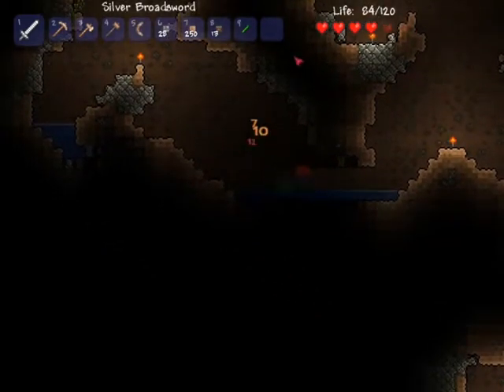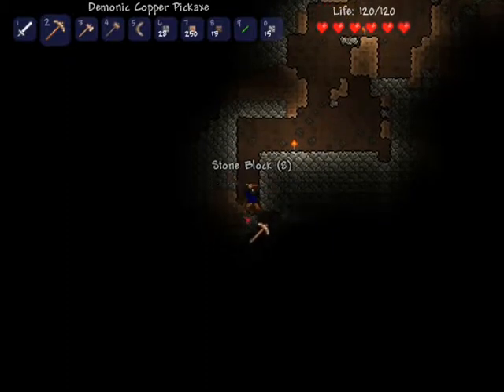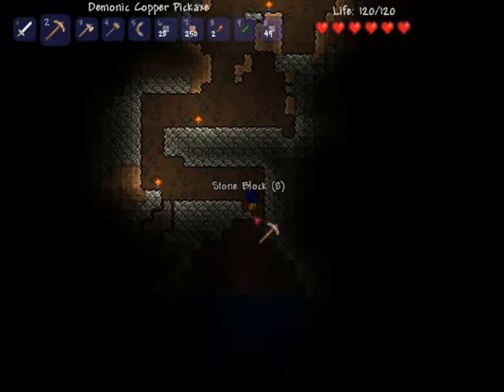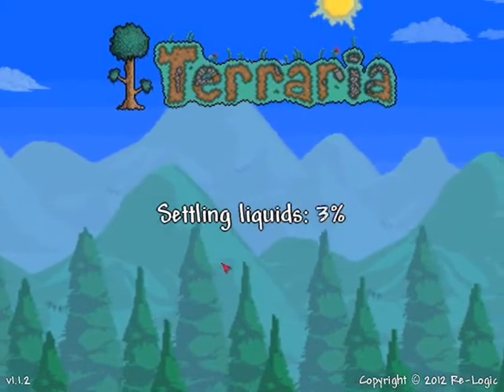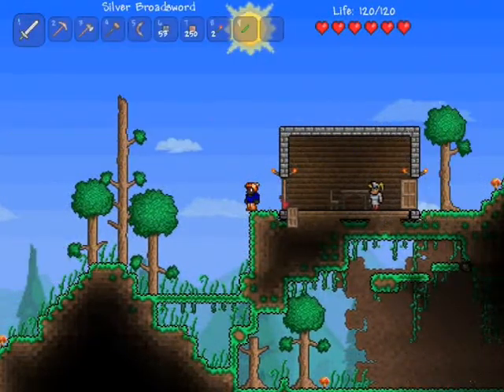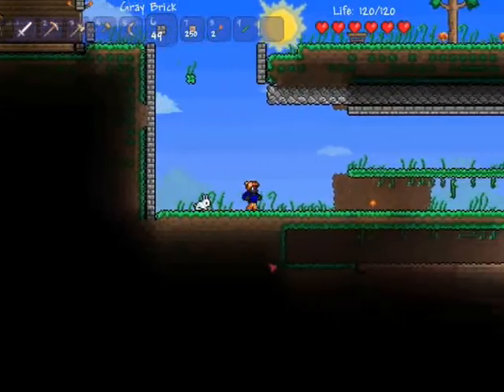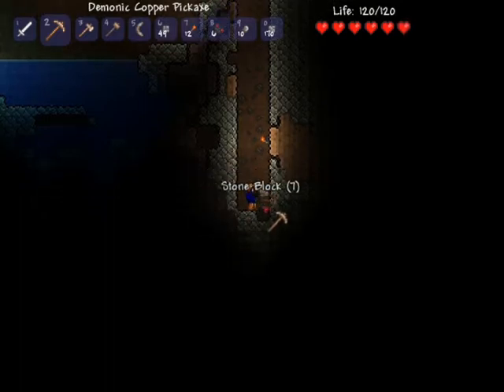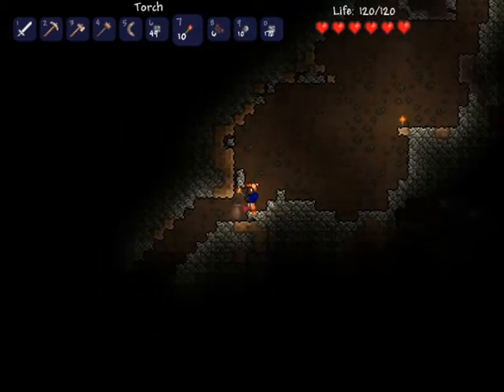Let's Play : Terraria - Part 3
everyone has left and begin our decent down to the depth to find a hook